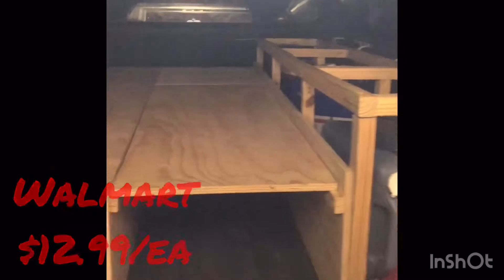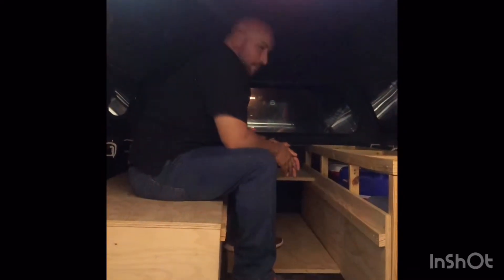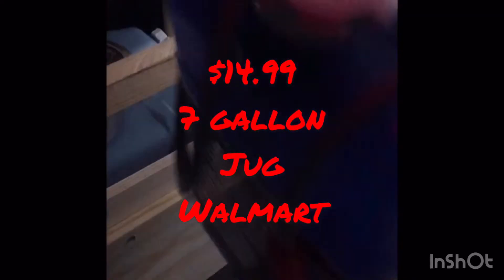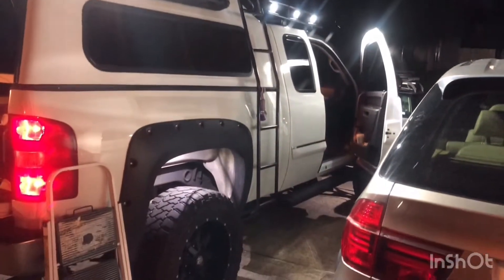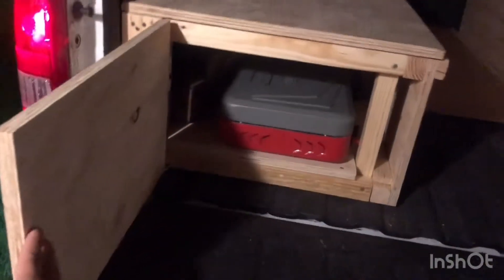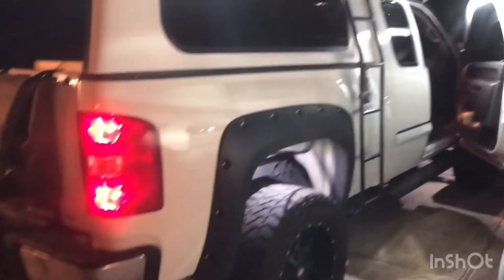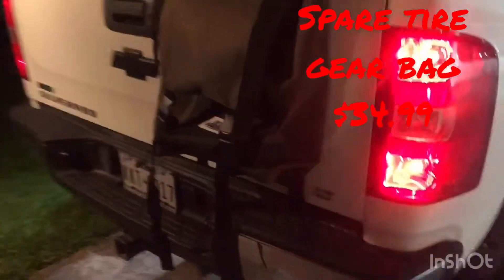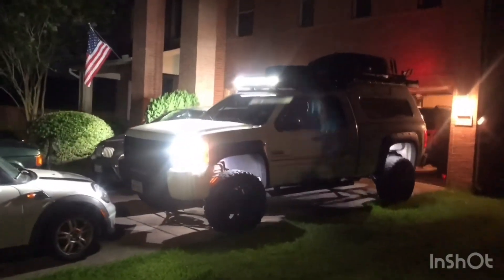Truck bed camper build preview $300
Not quite done but wanted to throw out there what $300.92 can do with one bad ass Dad on Father’s day weekend.